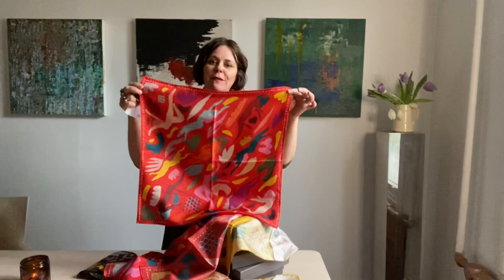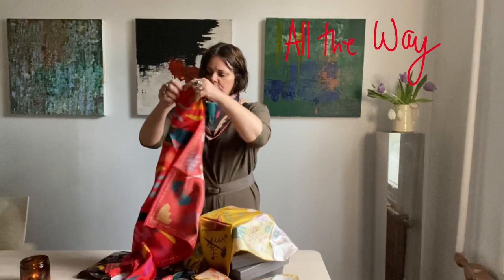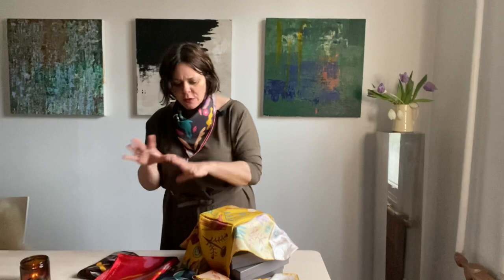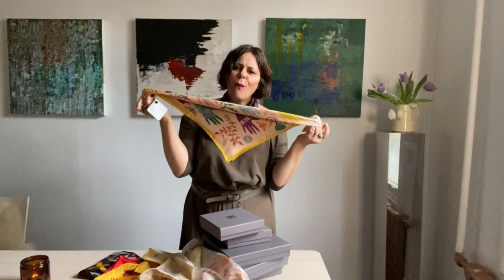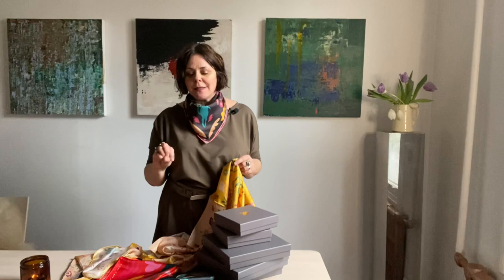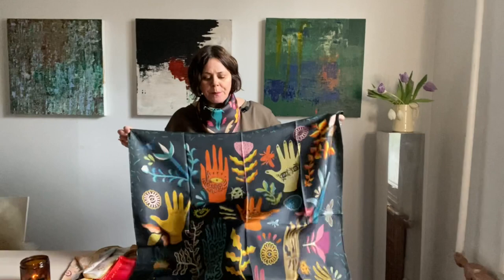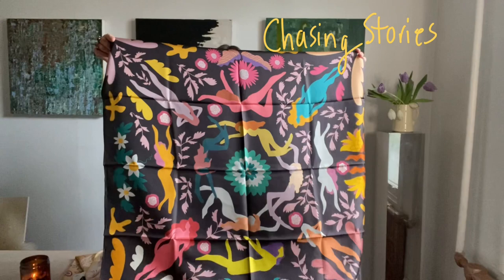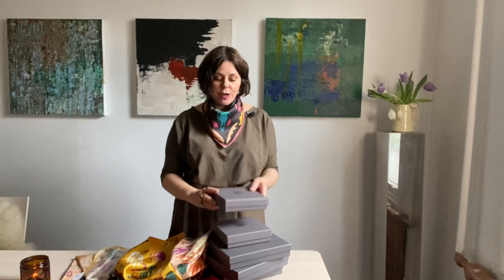The New Dora Nola Scarves